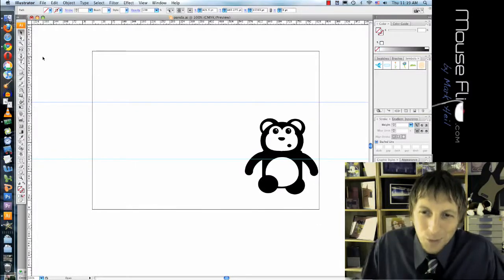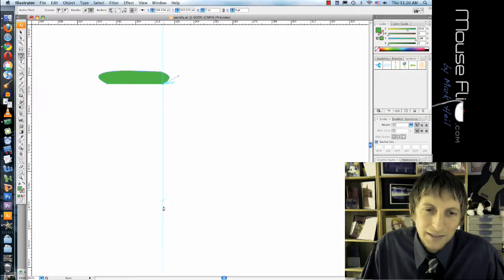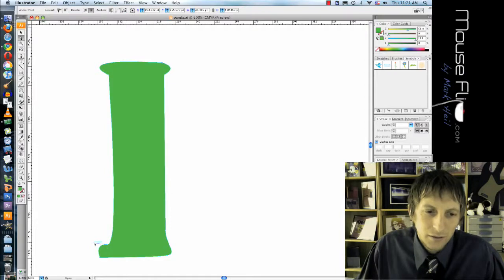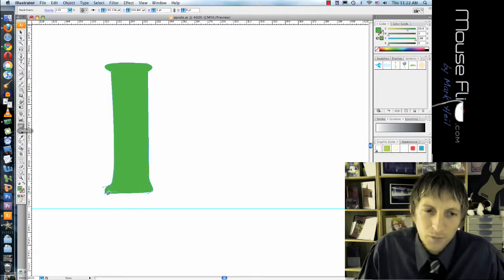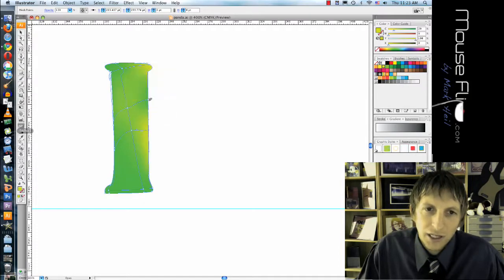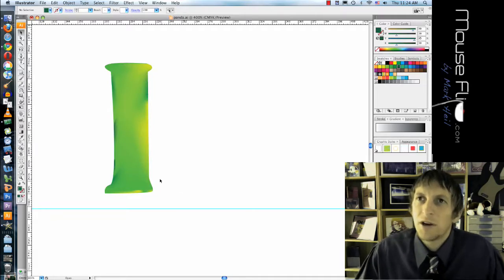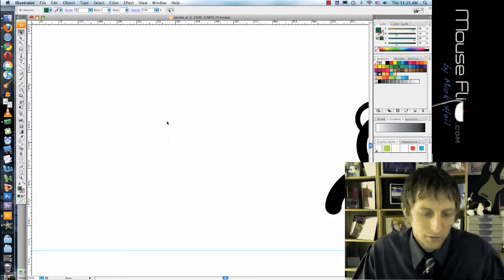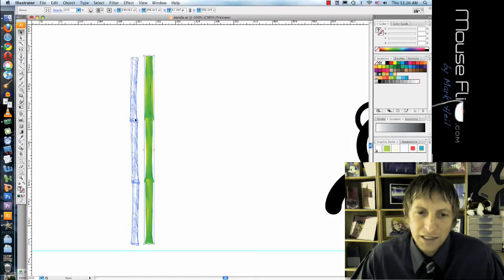Draw Bamboo in Adobe Illustrator